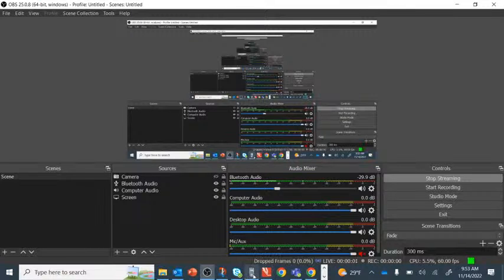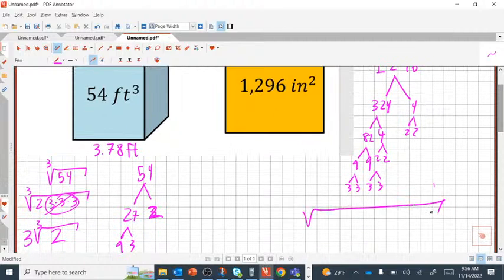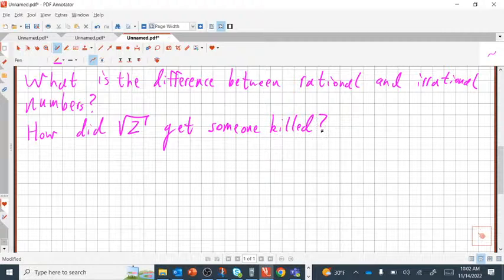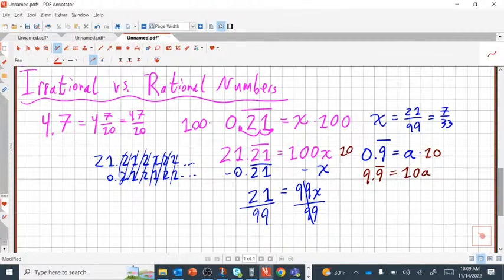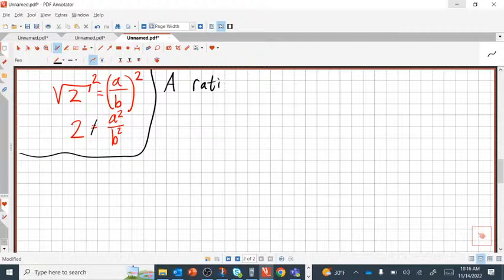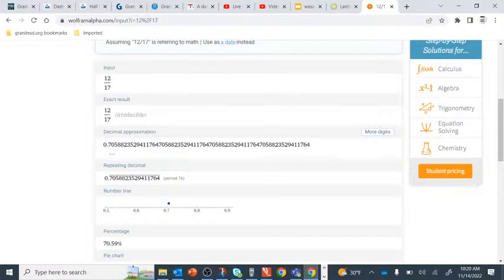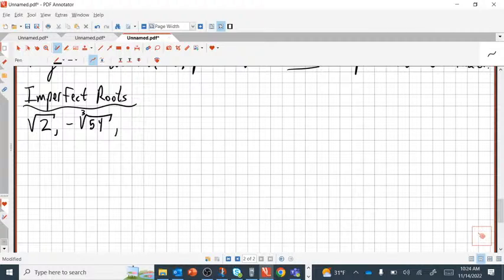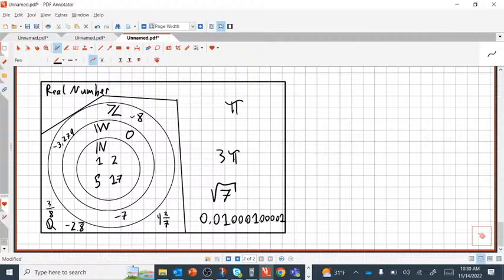Math 7/8 Compacted: Hippasus & the Irrational Real Numbers!